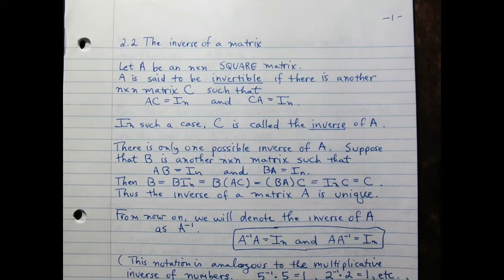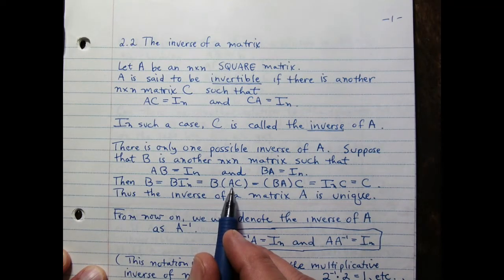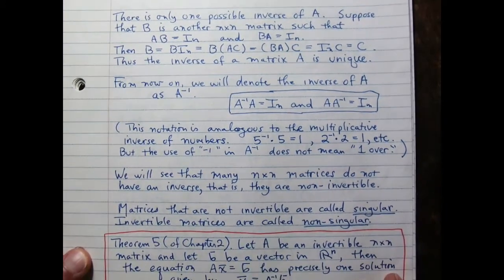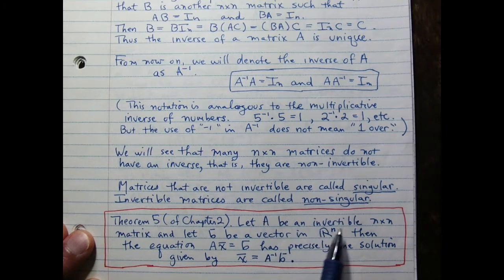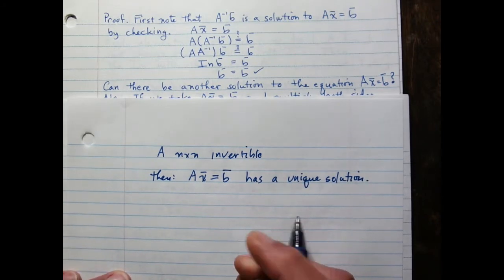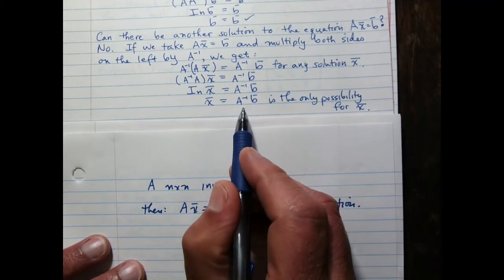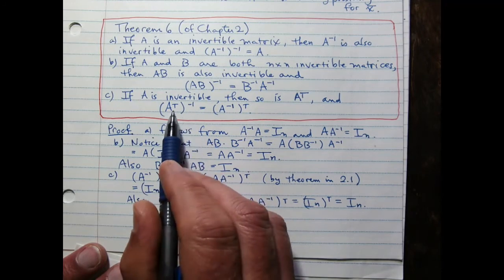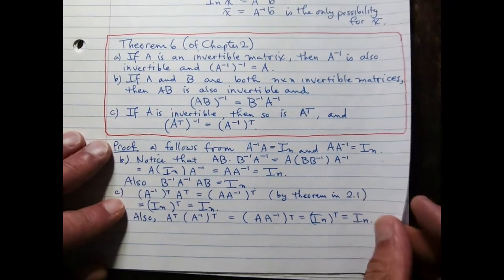MATH 120 2.2 Part 1